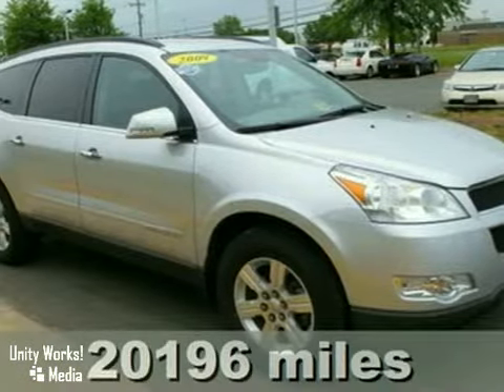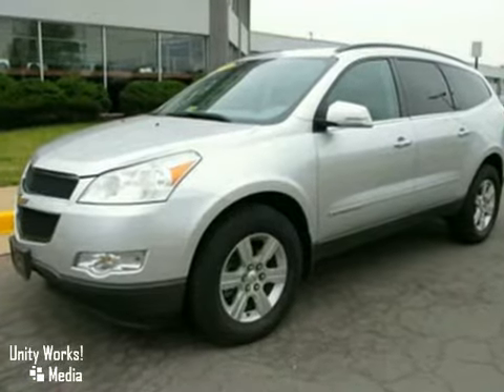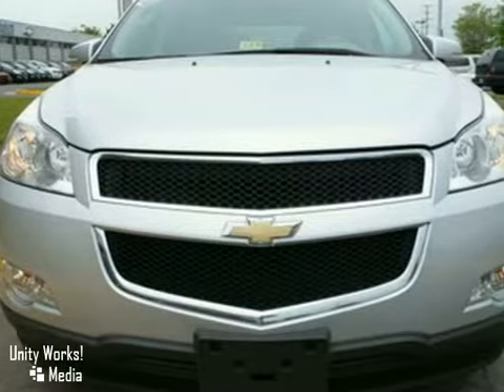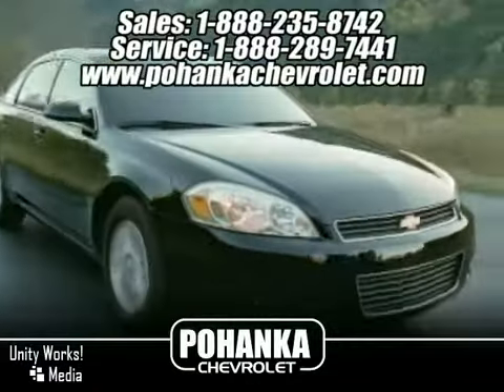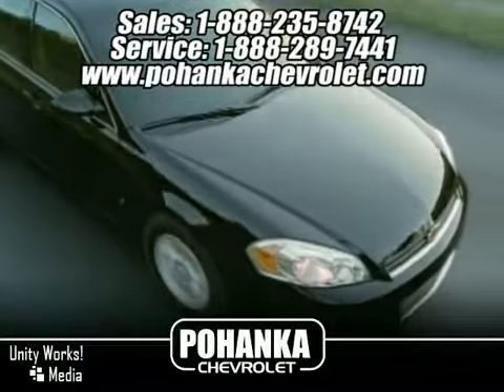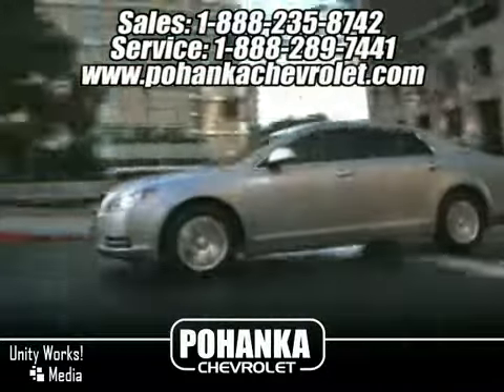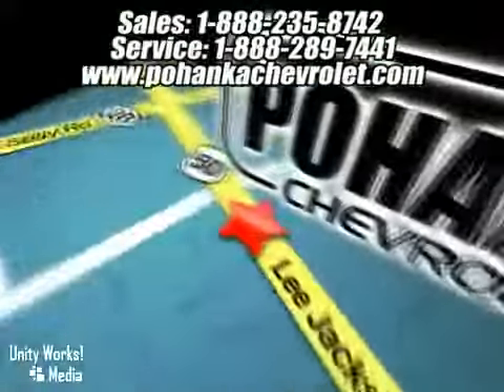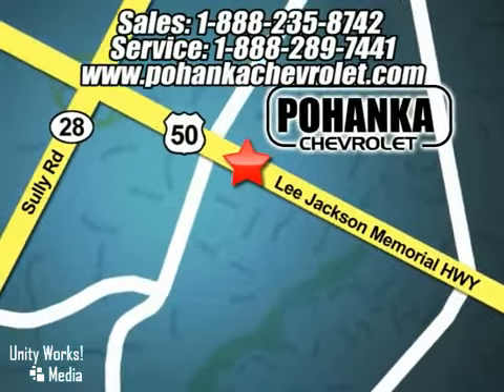2009 Chevrolet Traverse AR140989A in Washington DC MD SOLD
SOLD - If you are looking for real value on a great used car, Pohanka Chevrolet in Chantilly VA invites you to come in and test drive this 2009 Chevrolet Traverse, stock# AR140989A. We are conveniently located near Washington DC MD Chantilly, VA and known for our great selection, reliability and quality. Come take a look at this 2009 Chevrolet Traverse today.

13915 Lee Jackson Hwy
Washington DC MD Chantilly VA, 20151

If youre in Manassas, Stafford, Chantilly VA or Washington DC MD, we also service Chevrolets, and all other makes and models, NO APPOINTMENT necessary!
Monday  Friday
7 AM  11 PM
SATURDAY SERVICE
 7 AM  5 PM
SUNDAY SERVICE
8 AM  3 PM